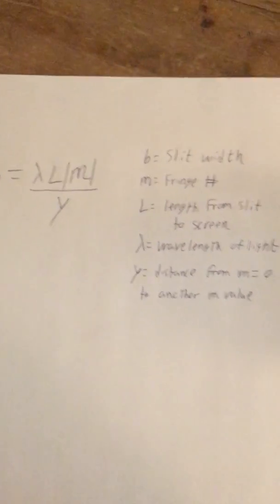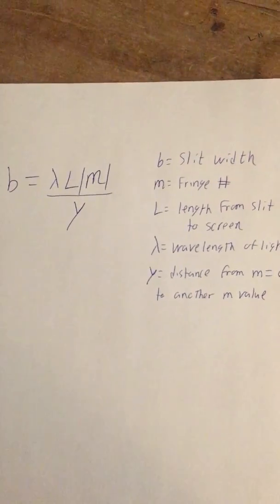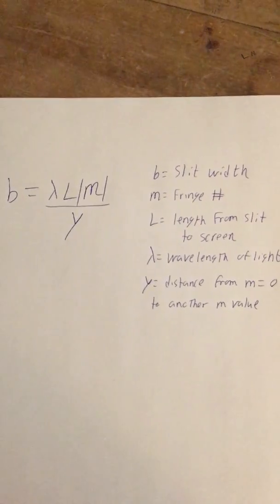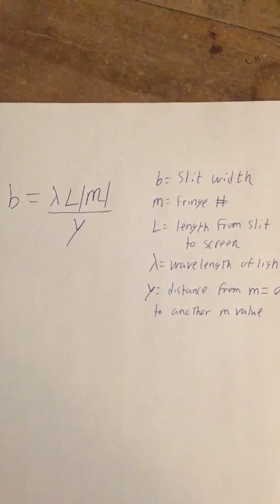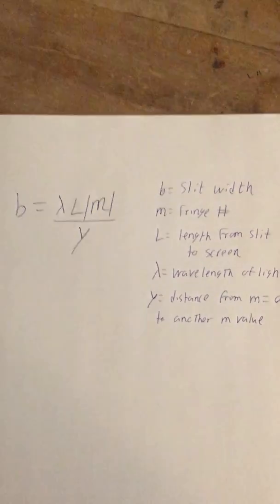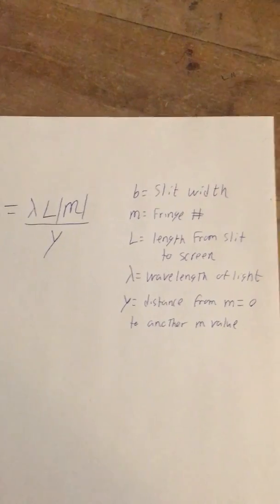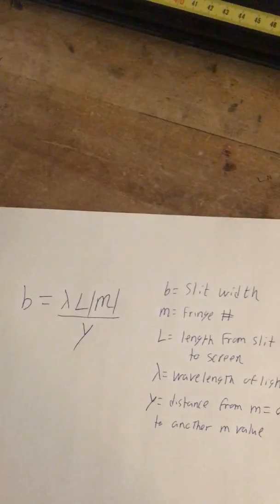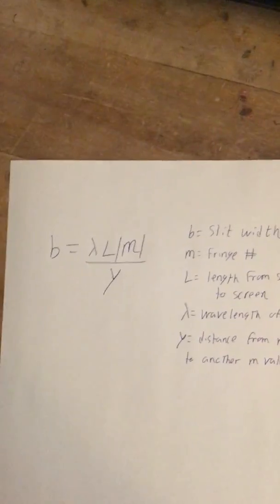PHY186: Interference and Diffraction